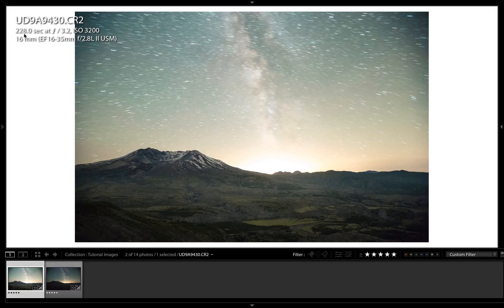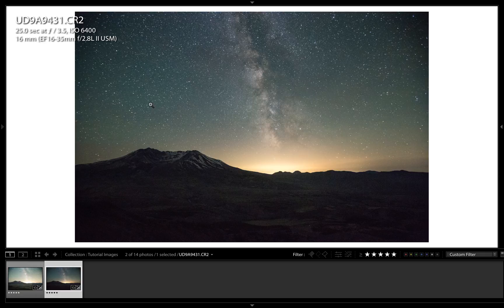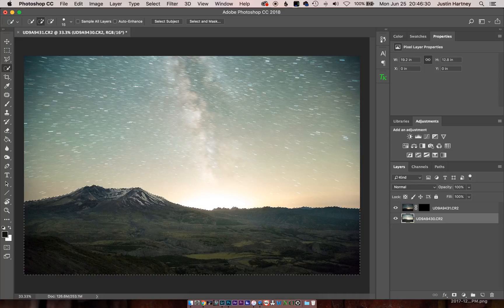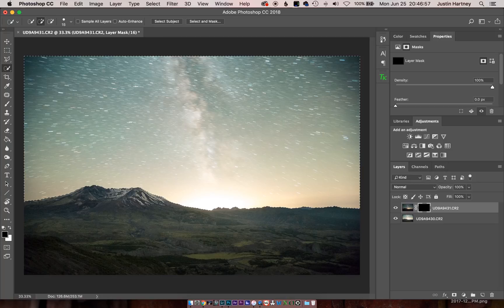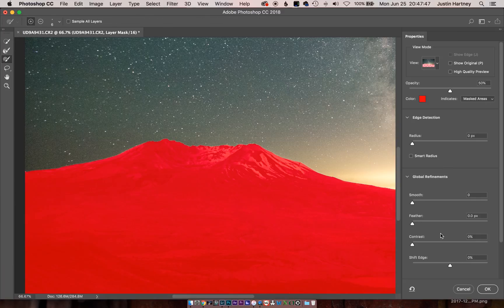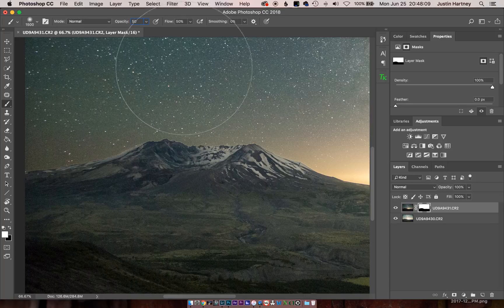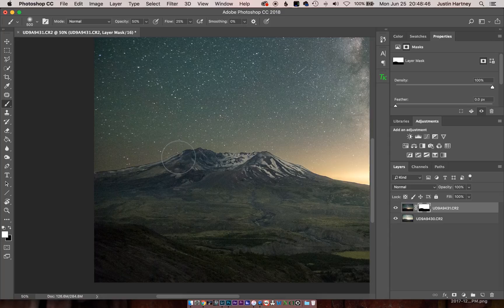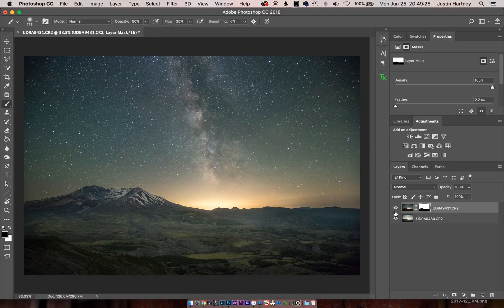Exposure Blending for Astrophotography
In this tutorial, I go over how to blend two images to achieve more detail in your night photography.